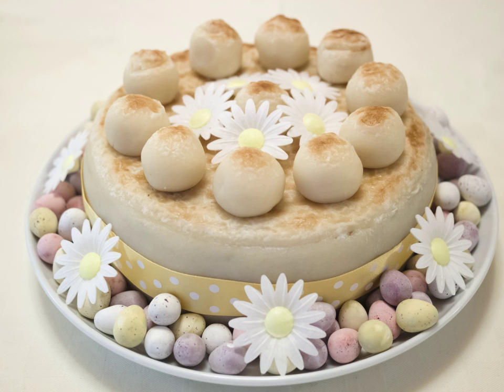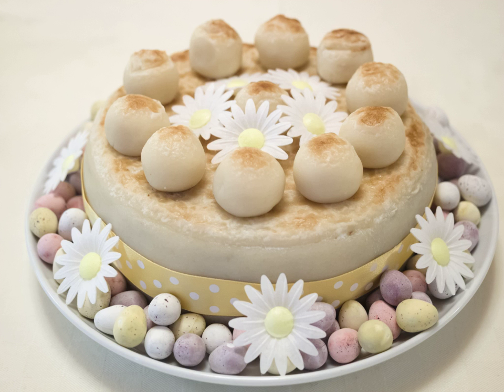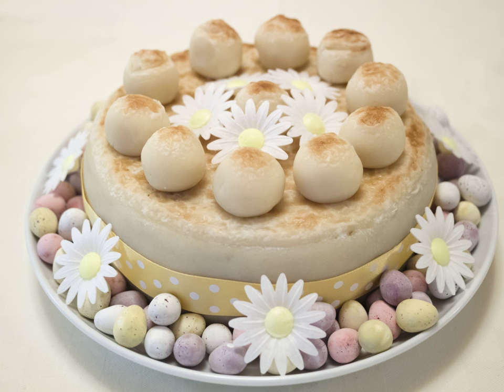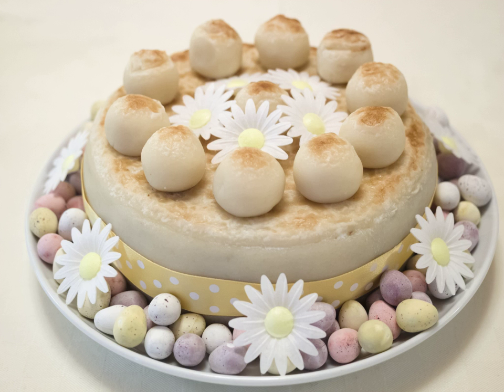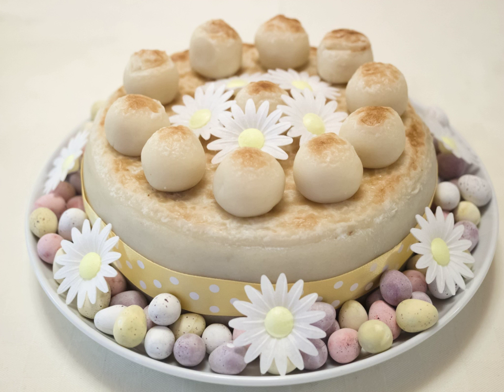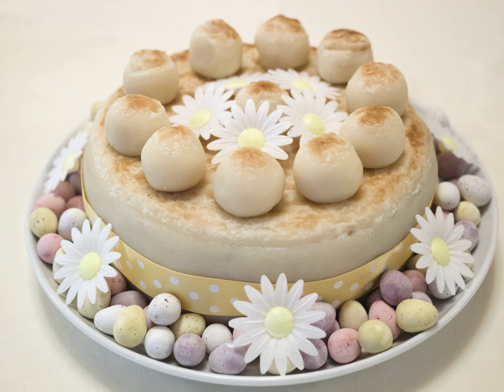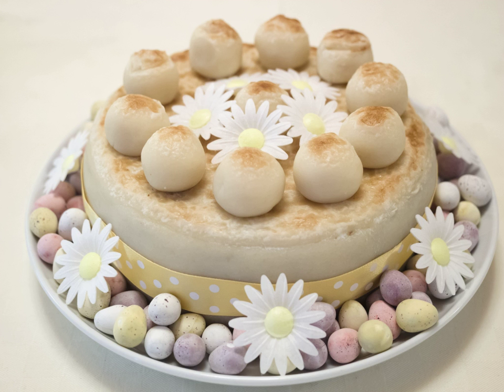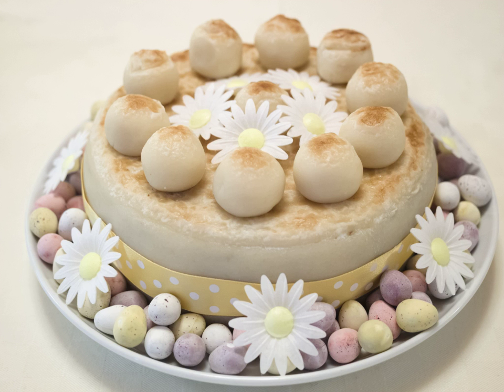Simnel cake | Wikipedia audio article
This is an audio version of the Wikipedia Article:
Simnel cake

00:00:41 1 Decoration
00:01:17 2 Ingredients
00:02:06 3 History
00:03:52 4 See also

- Socrates

SUMMARY
Simnel cake is a light fruit cake eaten during the Easter period in the United Kingdom, Ireland and some other countries. It is distinguished by two layers of almond paste or marzipan, one in the middle and one on top. The top layer is capped by a circle of "eggs" made of the same paste, and is lightly browned under a grill. It was originally made for the middle Sunday of Lent

(when the forty-day fast would be relaxed), although in more recent times it is also eaten throughout the pre-Easter period,

particularly on Refreshment Sunday (also known as Laetare Sunday), Easter Sunday, Sunday of the Five Loaves, and Simnel Sunday – named after the cake.